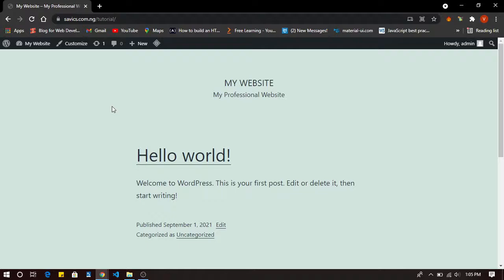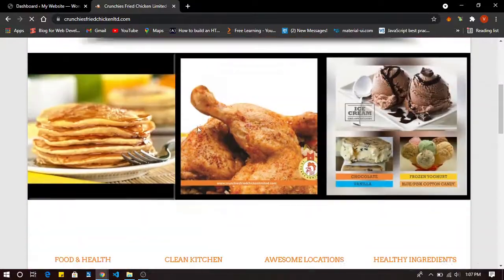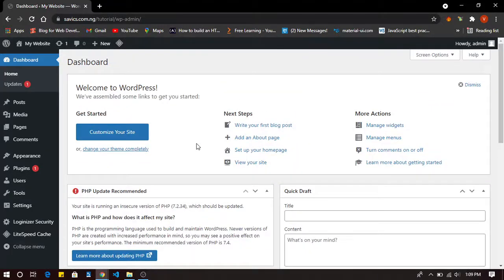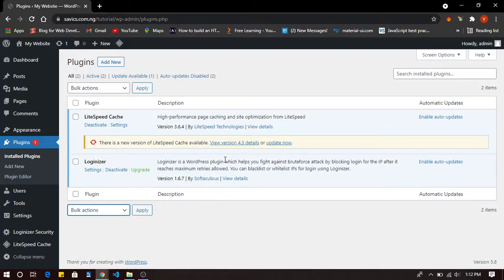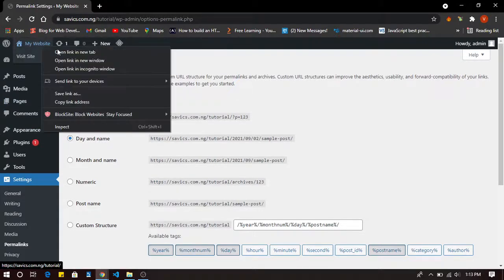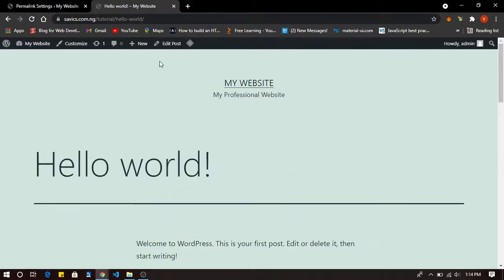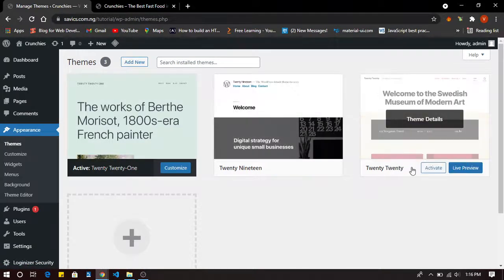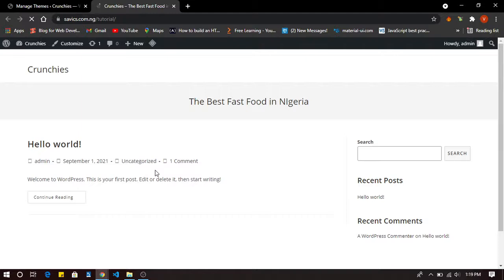04. Setting Up Your Website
This video introduces you to an overview of the WordPress Dashboard and the basic things to do before building a website using the cms